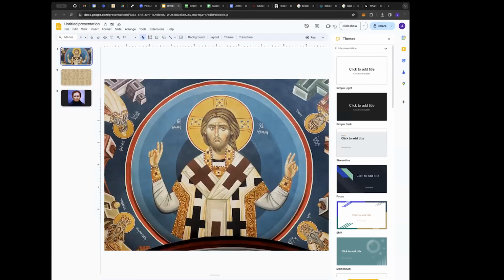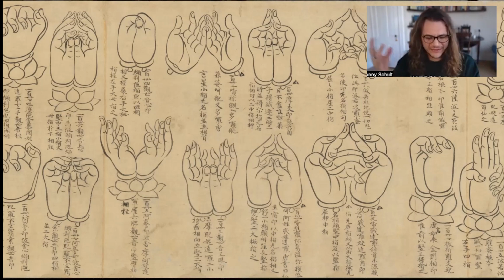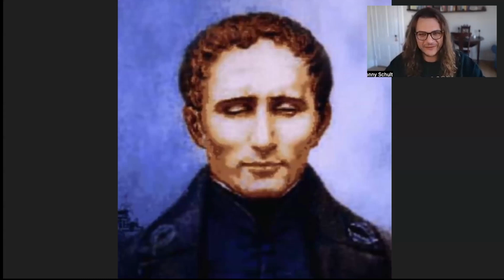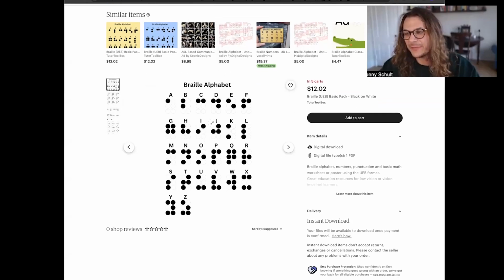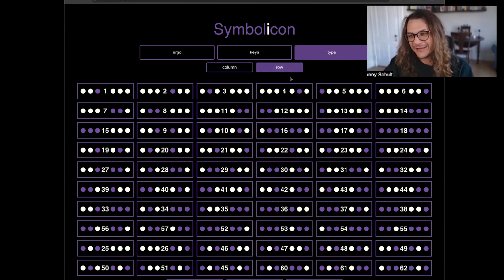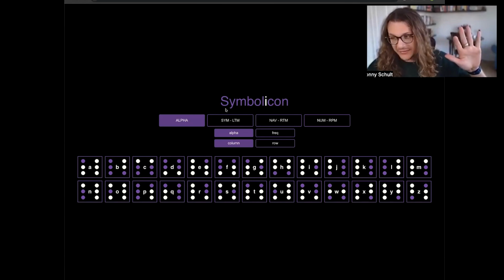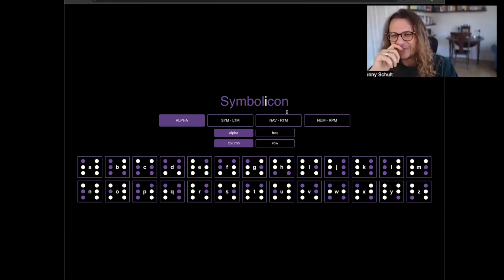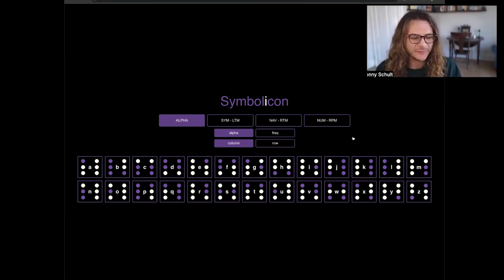The Symbolicon: My Journey to an Ineffective 10 key keyboard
Join Yeti developer Jonny in exploring the Symbolicon, his unique 10-key custom keyboard inspired by the Braille alphabet. In this insightful talk, delve into the conceptualization, ideas, and the hands-on process of building the Symbolicon!

For more content like this, check out the Yeti blog